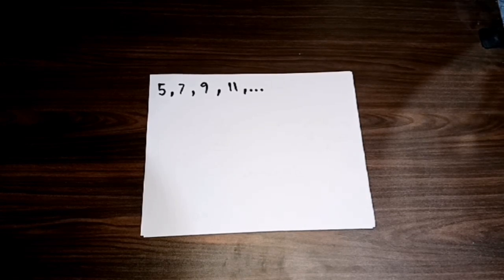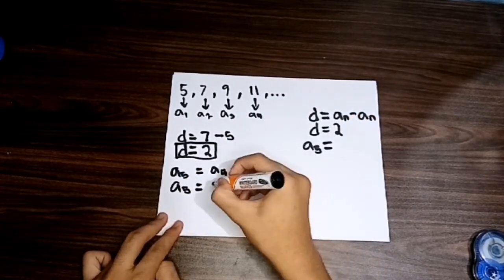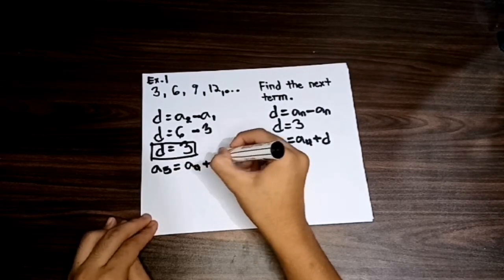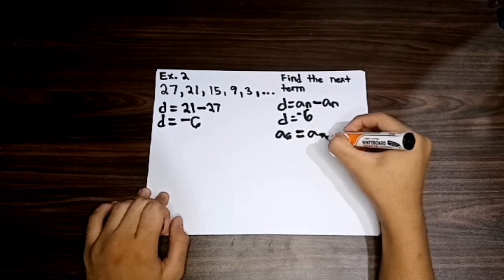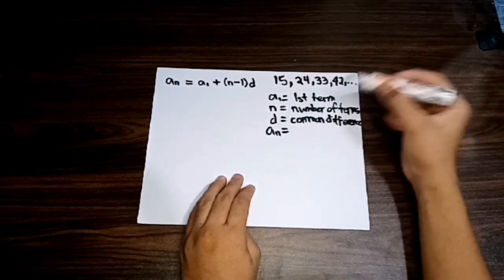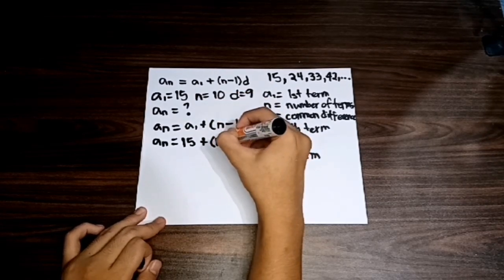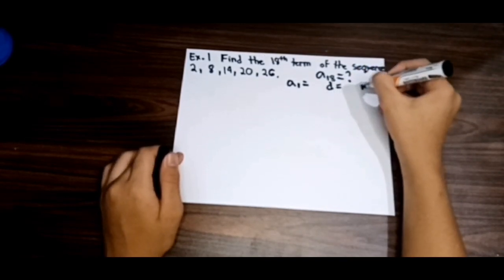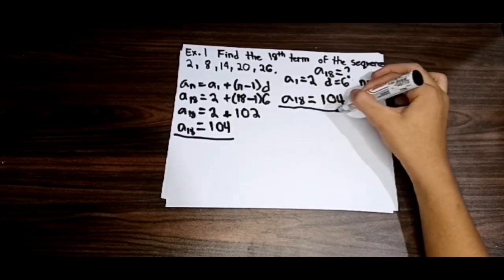Mathematics 10 Quarter 1: Module 2 Arithmetic Sequence by John Ely Balbero